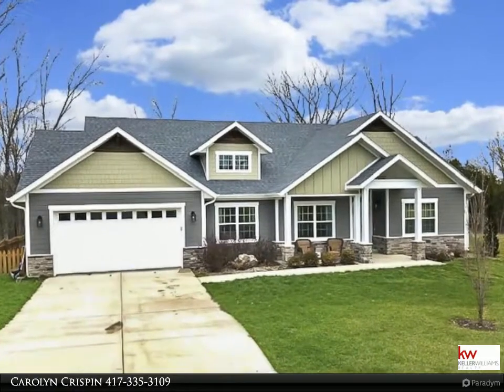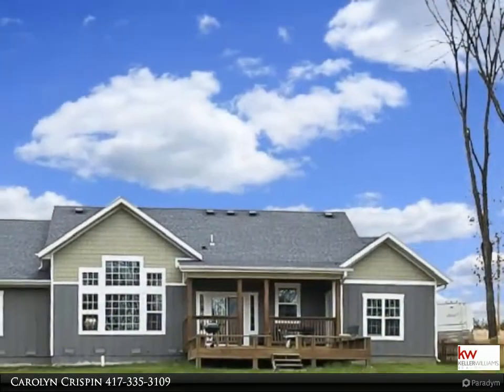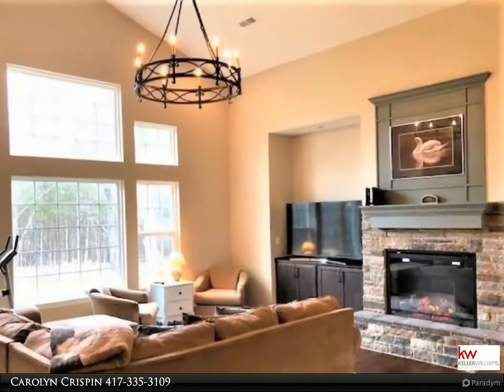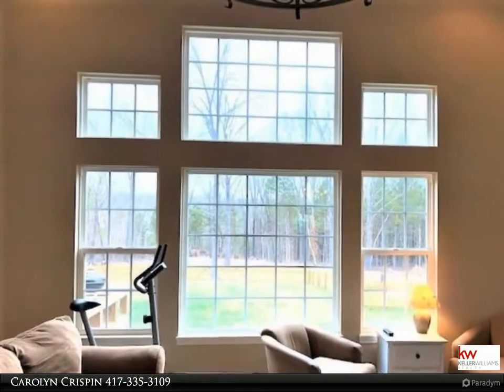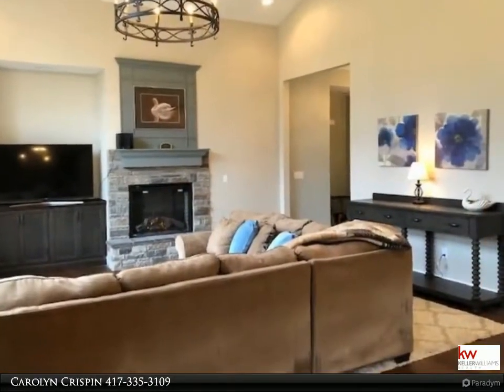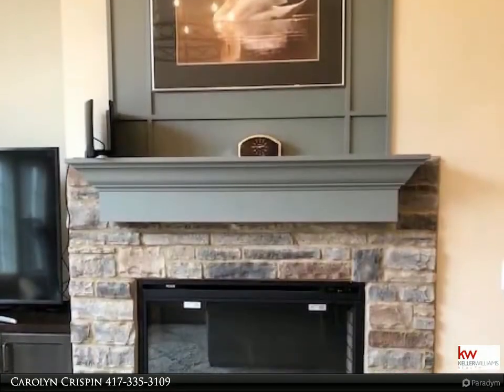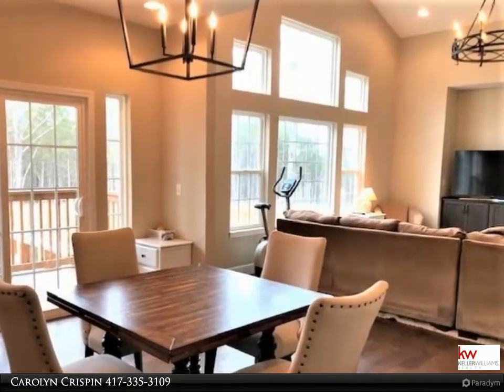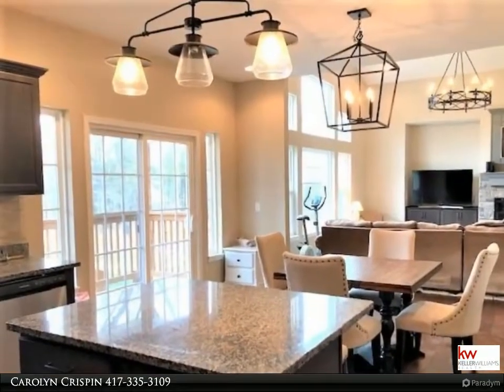Branson MO Real Estate Table Rock Lake and surrounding areas.